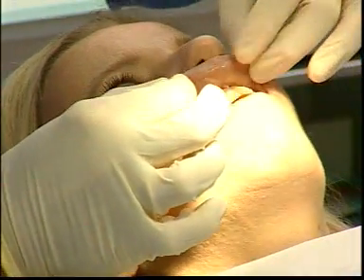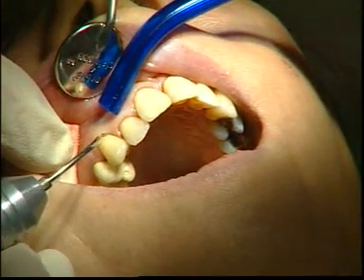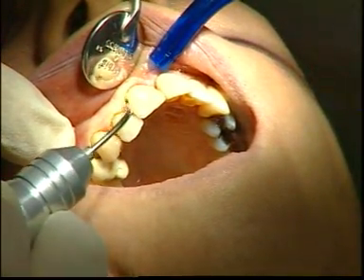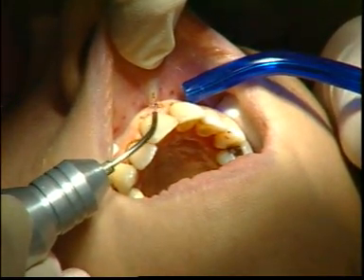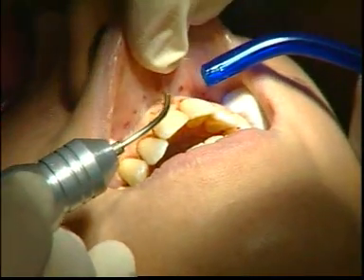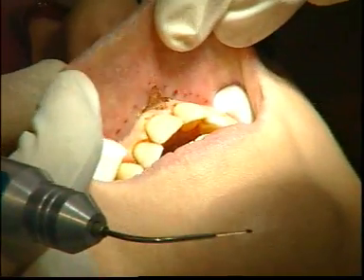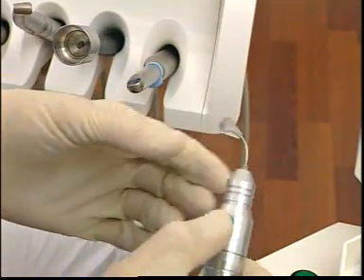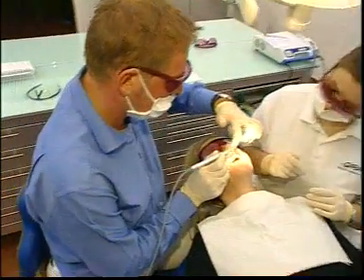ORALIA Laser Periodontal treatment with Prof. Dr. Jörgens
Prof. Dr. Jörgens (Dusseldorf) does a periodontal treatment with ora-laser jet 20.